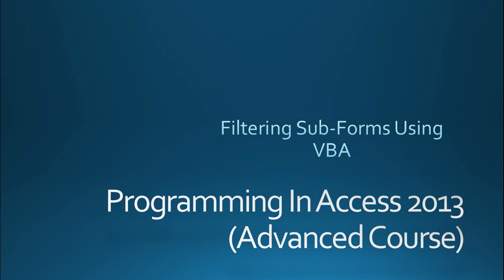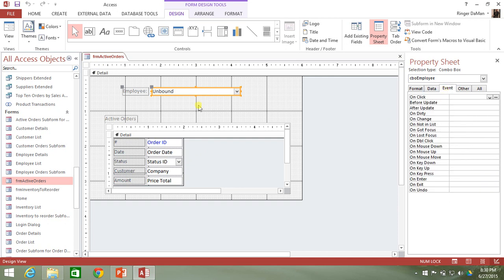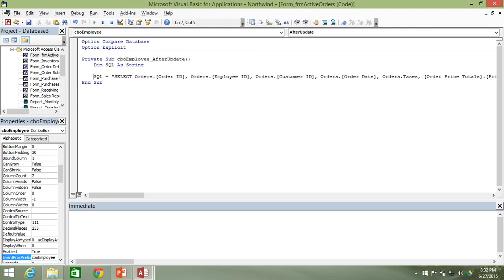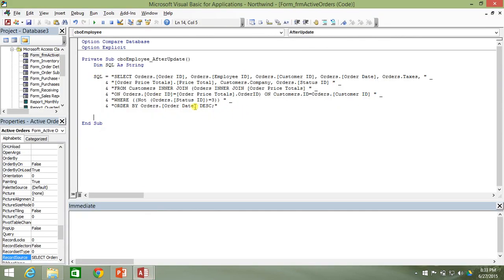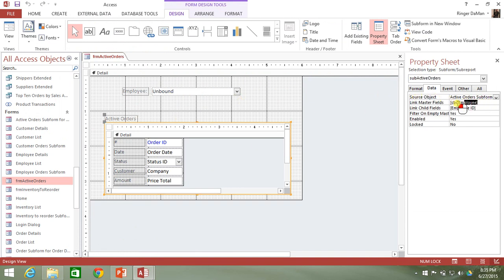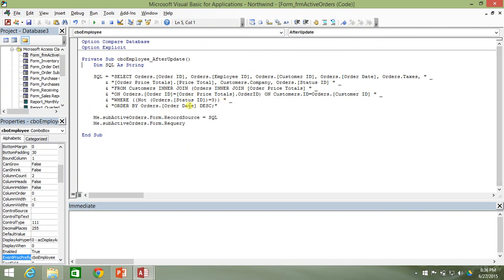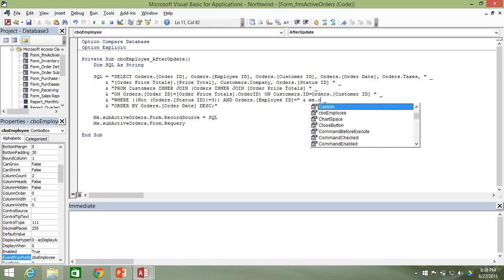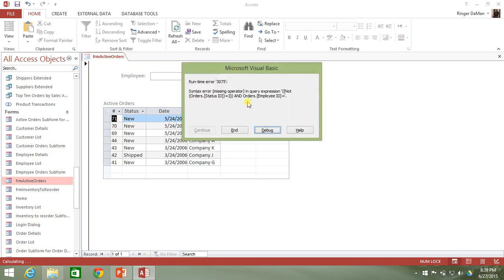17. (Advanced Programming In Access 2013) Filtering Sub-Forms Using VBA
Filtering Sub-Forms Using VBA video in the "Advanced Programming in Microsoft Access 2013" series hosted by Steve Bishop.  In this free advanced video tutorial series Steve will be going over Microsoft SQL Server installation, Database Migration, creating a better User Interface, using external data sources,  complex Visual Basic For Applications (VBA) concepts and distributing your application.